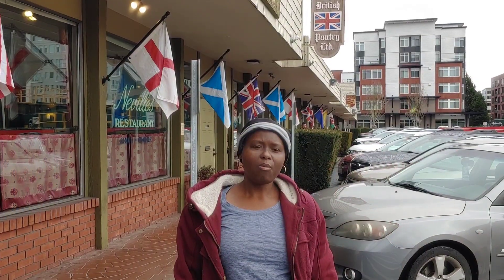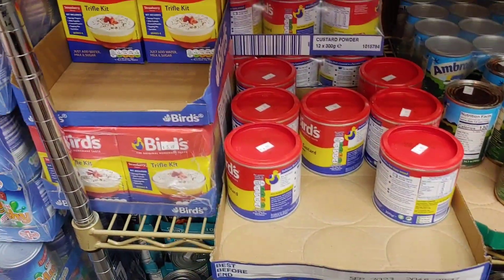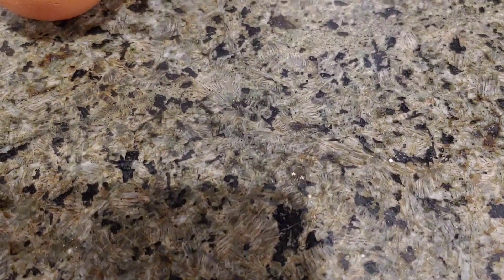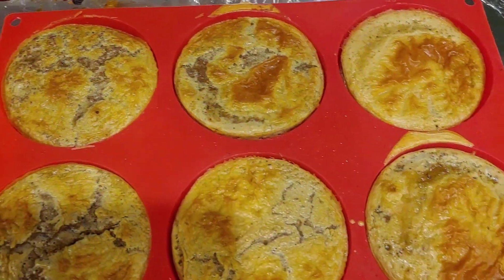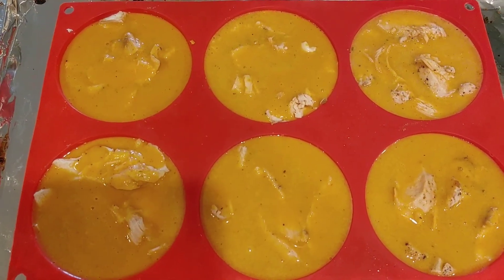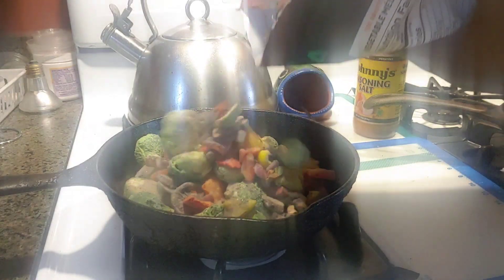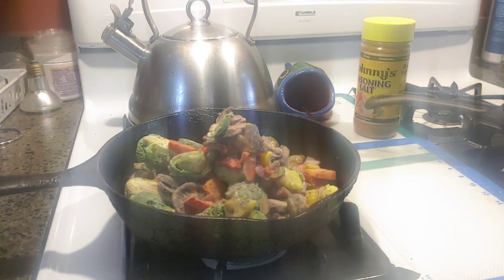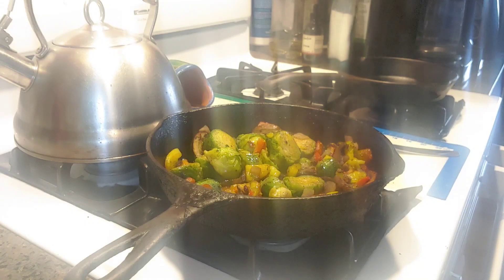2 18 23 KetoMealPrep, British store, Q&A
Keto

My name is Aretha. I am so happy you decided to stop by and visit me.